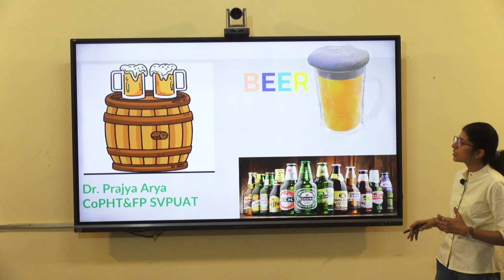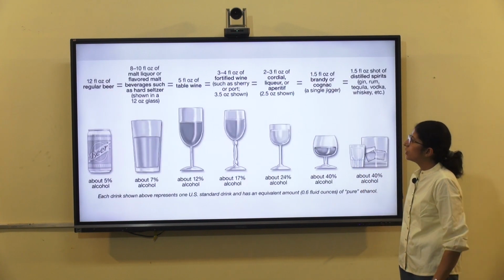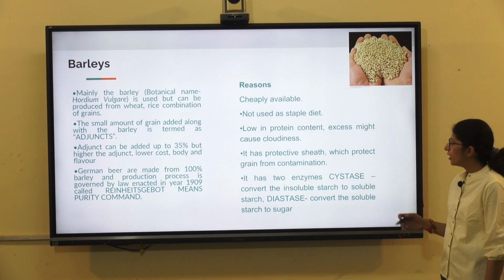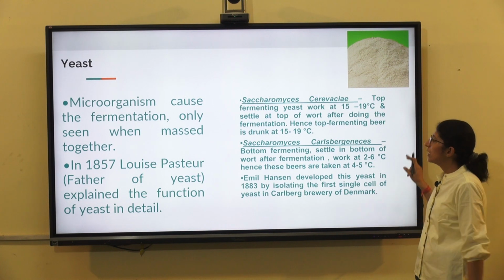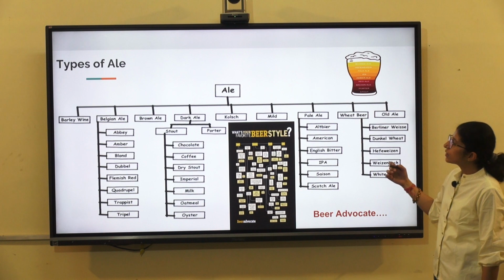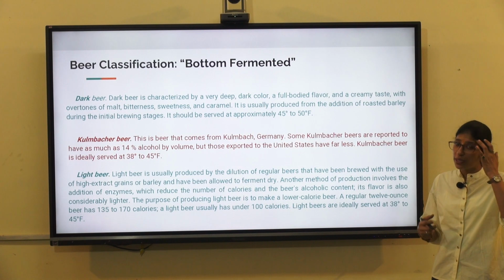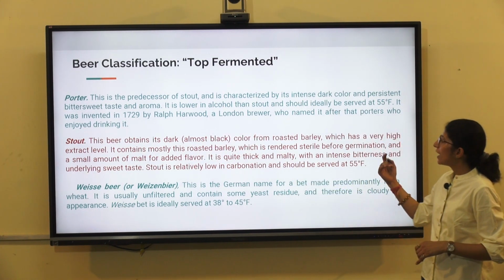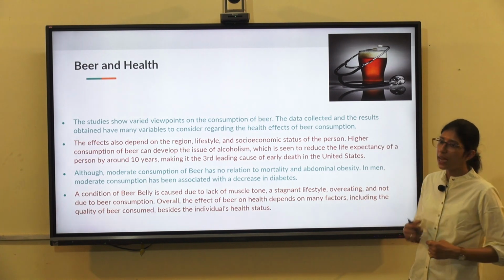Beer Dr Prajya Arya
Sardar Vallabhbhai Patel University of Agriculture and Technology